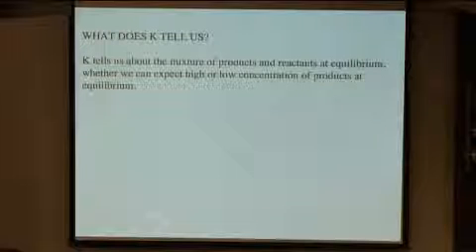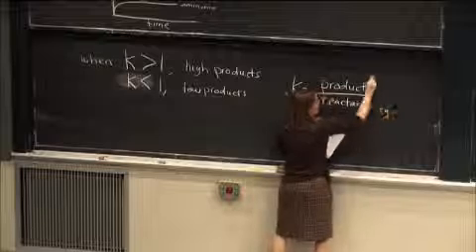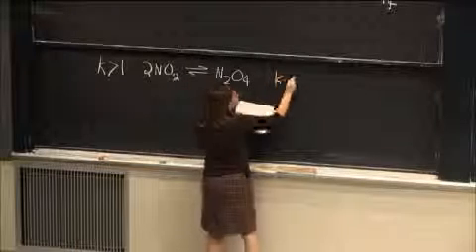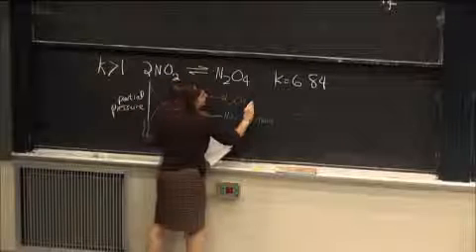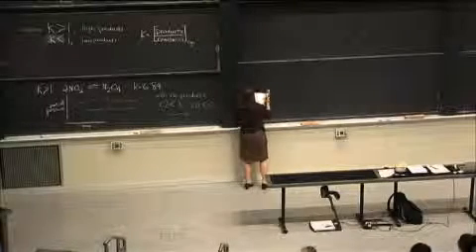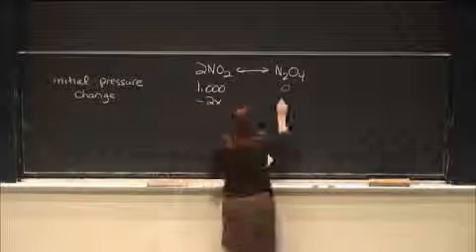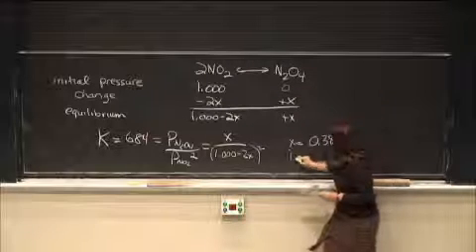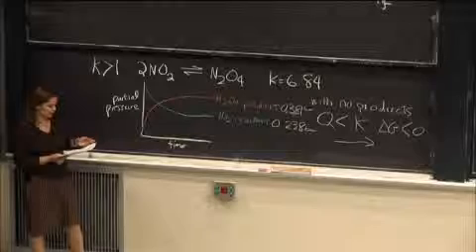Lec 19, Chemical Equilibrium, Use of K in Estimation of Product Concentration